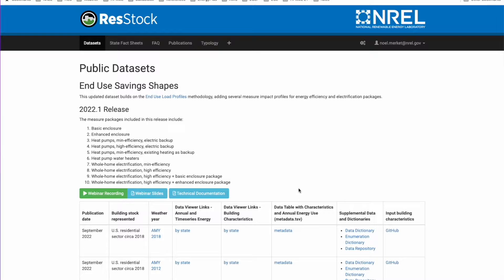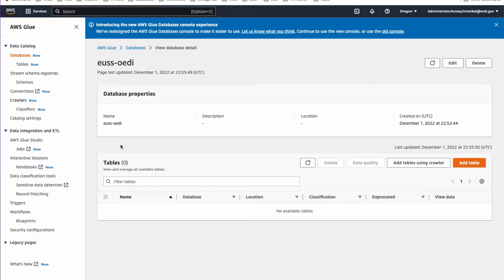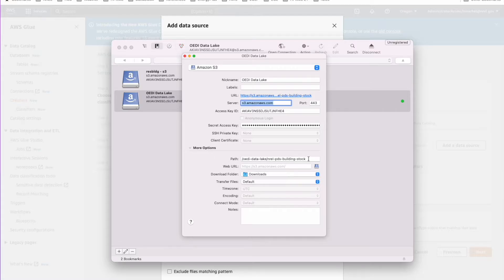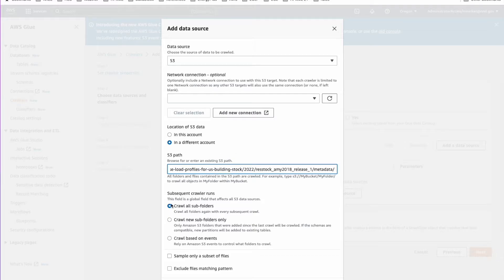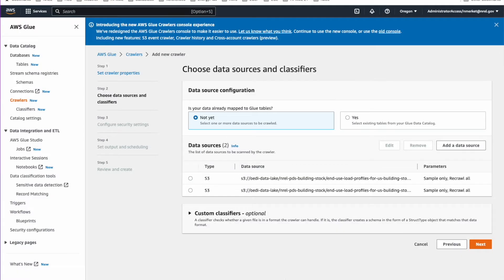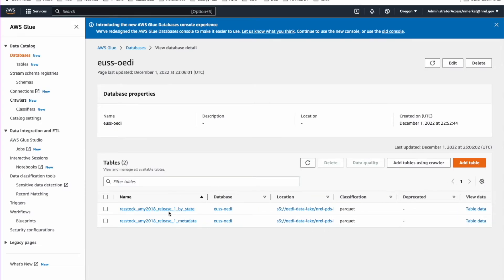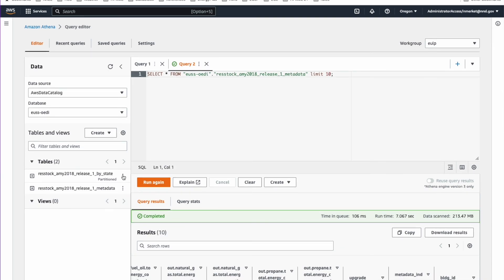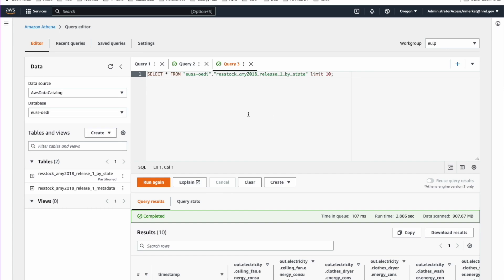Loading End-Use Saving Shaped Data into AWS Athena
This video was produced when the laboratory operated as the National Renewable Energy Laboratory (NREL). The laboratory is now the National Laboratory of the Rockies (NLR). Join NREL for a video tutorial on how to set up AWS Athena for the ability to query the End-Use Saving Shapes dataset. For more information on this research, please visit the End-Use Load Profiles page on NREL.gov